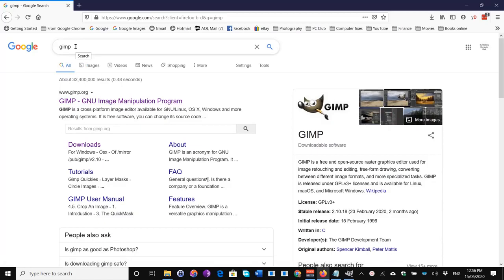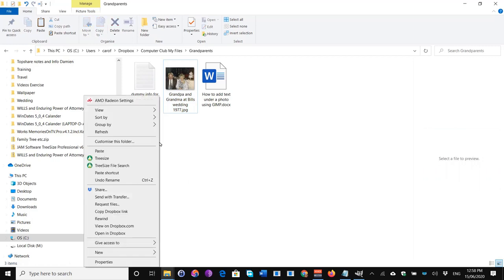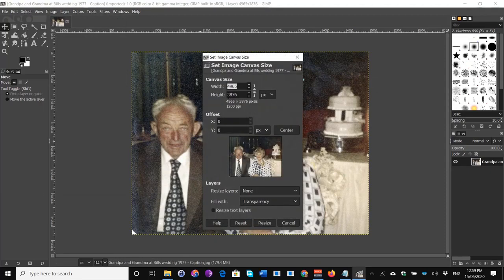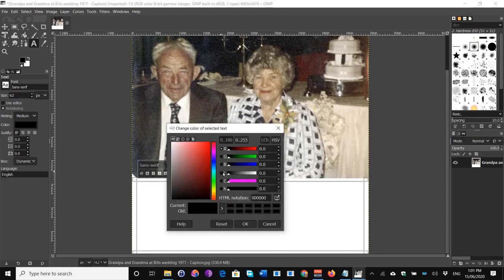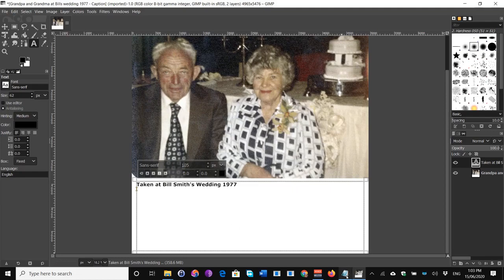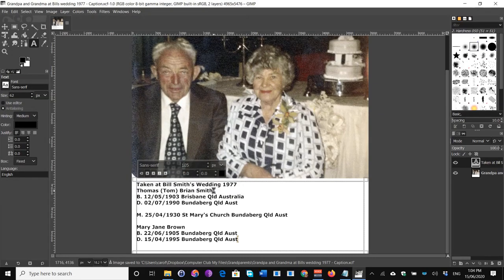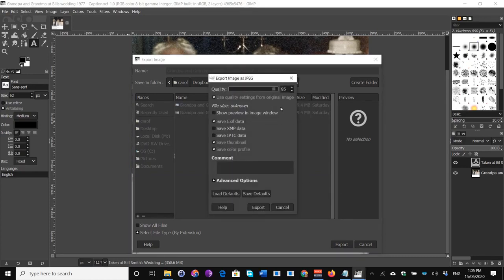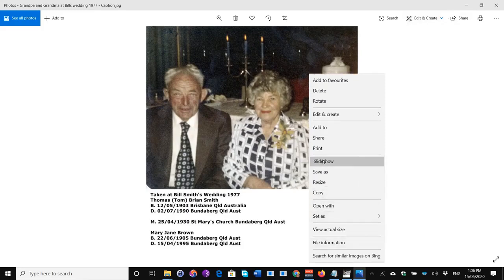Caption Under Photo using the free program GIMP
How to add a caption or information under a photo using GIMP. This is particularly handy for historical and family tree photos or when you want to list the names under a group photo.
GIMP is a free program which can be used as an alternative to Photoshop.
Hint getting the right sized font can be a bit of trial and error.

Open the photo in GIMP
select Image on menu then Canvas Size
increase the height by approx 50 percent and select all layers and set background to white.
Select the text tool which is a capital A on the tool pallet and create a text box.
make sure the text colour is set to Black if you can not see text you may be typing white text on a white background as white is the default.
After entering text you can use the crop tool if you have too much white space below your text.
Save in GIMP format xcf for future editing of text.
Export as jpg for sharing

Done

Cheers
Damien
ps all names and dates on the photo are fictitious :)